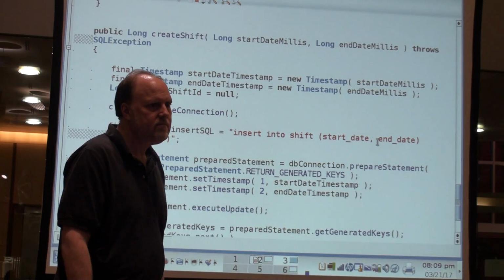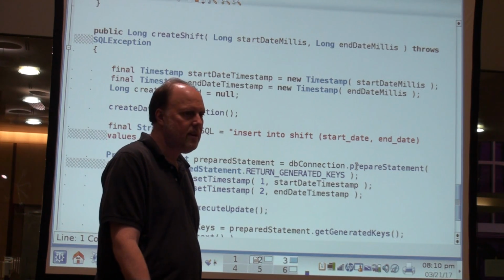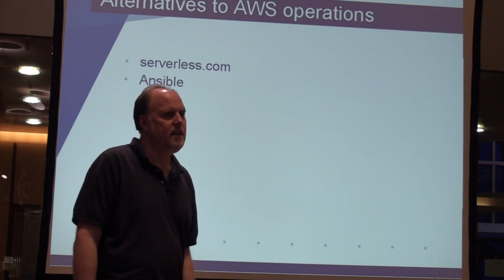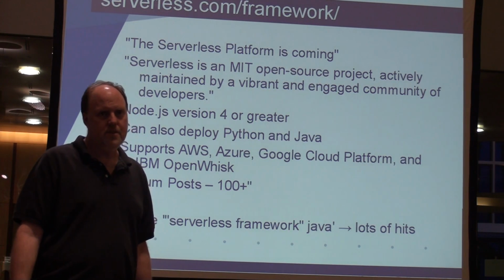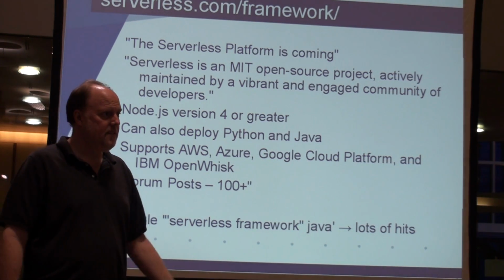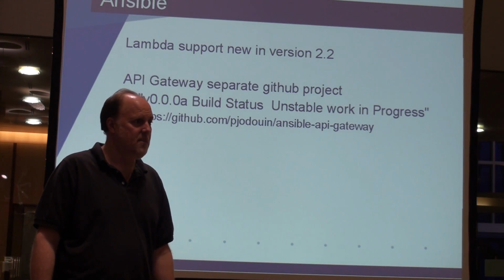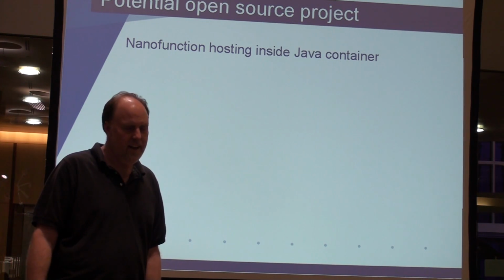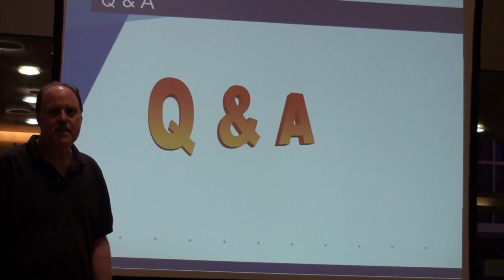2017-03-21 Steve Corwin: Serverless computing, nanofunctions, & Amazon Lambda, 2/2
Speaker: Steve Corwin

Title: Serverless computing, nanofunctions, & Amazon Lambda

Abstract: Breaking up large monolithic applications into smaller services has become an accepted industry practice. It improves scalability and makes it faster and easier to get enhancements and fixes into production.

However, when you try to put this into practice you may be faced with code that's difficult to untangle, and service candidates that look more like mega-services than microservices. Nanofunctions are an intriguing new alternative.

This presentation will cover:
* serverless computing - the hype vs. some reality
* the concept of breaking up a monolith into nanofunctions
* concrete examples using Amazon Lambda

Speaker Bio: Steve Corwin is a hands-on architect who has been writing Java since JDK 1.02. He started working with microservices in 2007, although he didn't know it yet. At GE he leads a team tasked with enhancing the ShiftSelect application's ability to scale to handle larger customers.

Company Bio: GE Healthcare makes a variety of health-related products, including ShiftSelect workforce management software. ShiftSelect is the #1 rated scheduling software for healthcare, helping to ensure that the right person with the right skills and credentials is there for the patient at the right time.